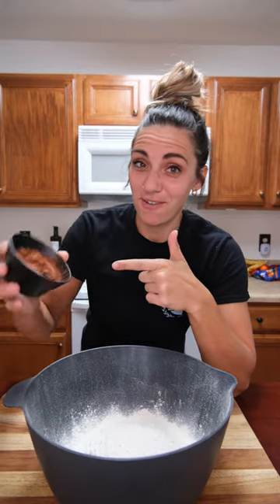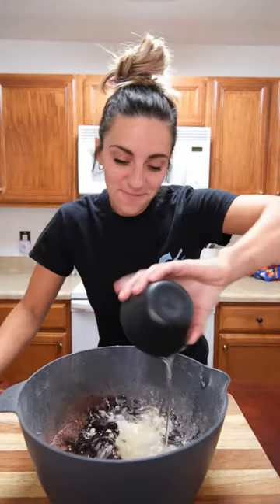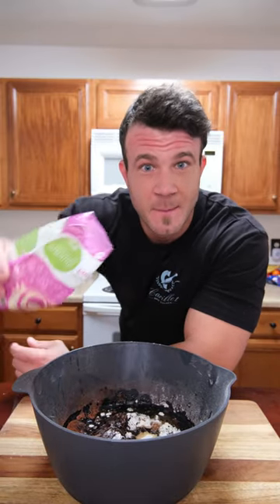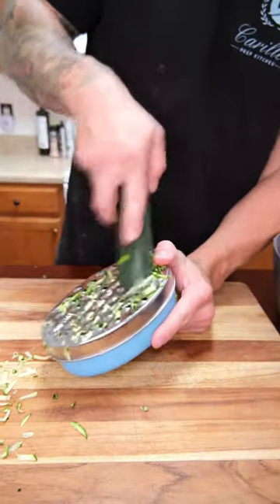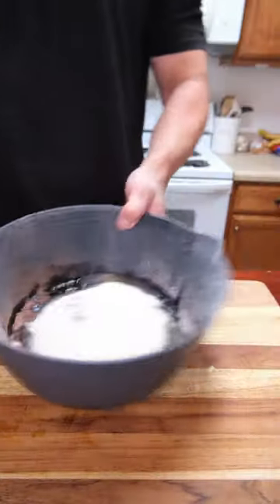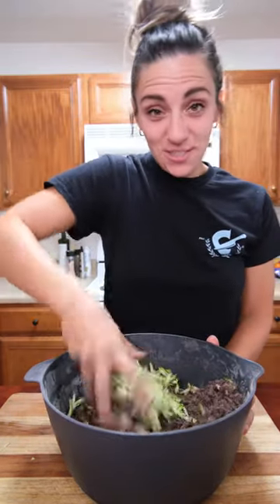Zucchini Brownies!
(9x9 Pan – 16 pieces)

2 cups AP Flour
½ cup Cocoa
1 ¼ cup raw cane sugar
½ cup Vegetable Oil
3 cups shredded Zucchini (Do Not Drain)
1.5 tsp Baking Soda
1 tsp Vanilla
Pinch of salt
1 Serving Lily’s Chocolate Chips

In a medium bowl combine the flour, cocoa, baking soda, and salt all together.  Set aside

In a separate bowl place the oil, vanilla and sugar.  Combine this thoroughly.  Now pour both bowls into 1 large one and add the zucchini.  Mixing this very well!  The mixture will be quite thick.  Once done mixing, line a pan with parchment paper and press the batter into the pan until it is level.  Sprinkle the chocolate chips on top.

Bake in the oven at 350’F for about 25 min.

2.5P  29C  7.5F  193.5KCals